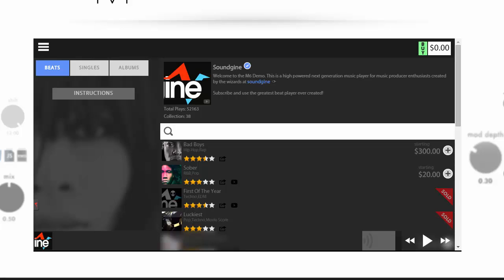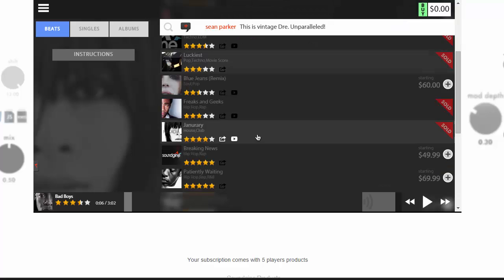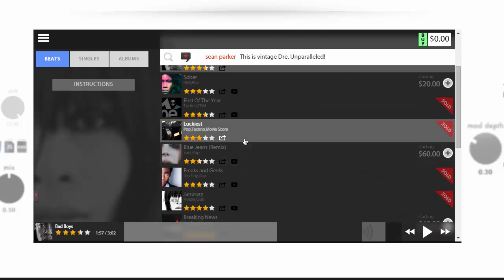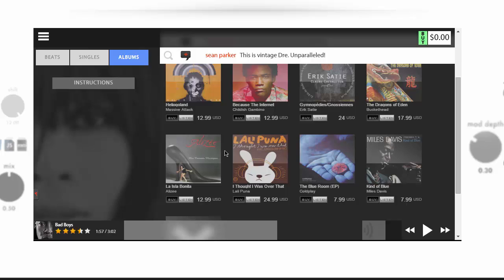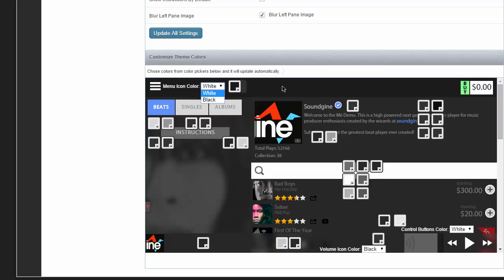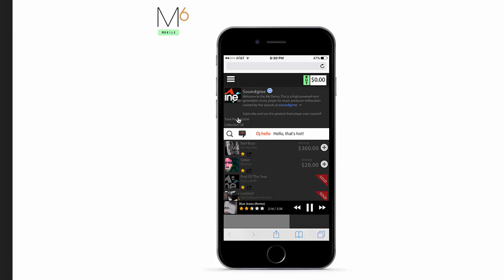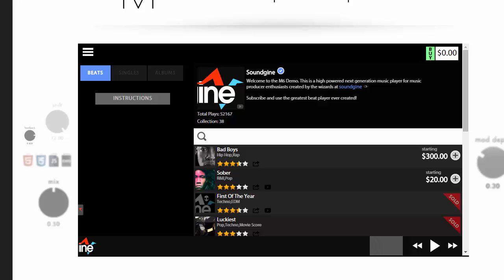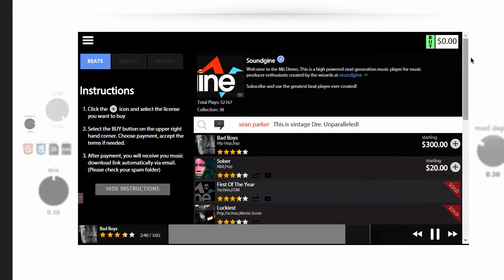M6 Introduction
You have never seen a beat store like the M6. Created by Soundgine, the M6 Player is fast, responsive and has tons of features for music producers. Welcome to the future.